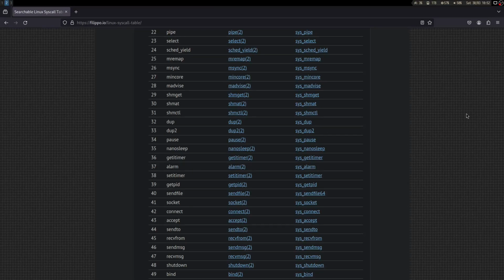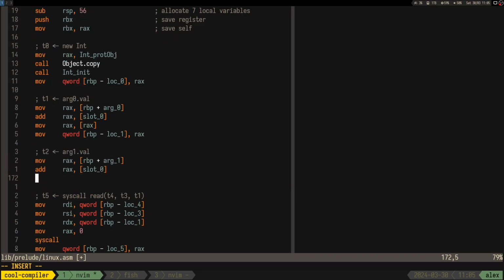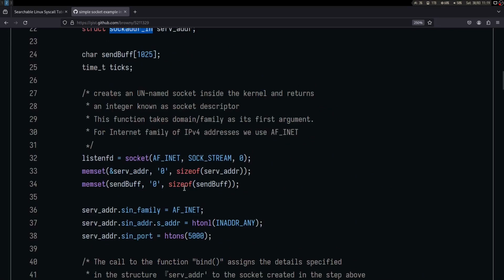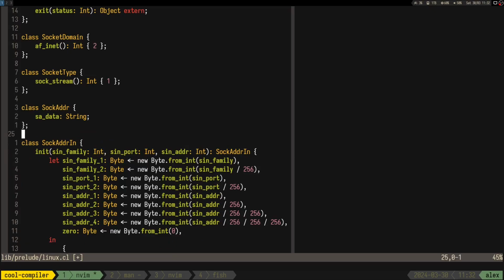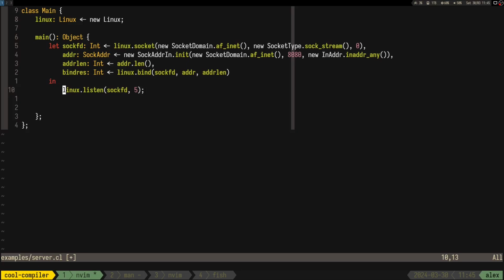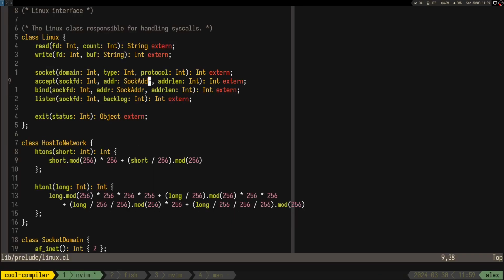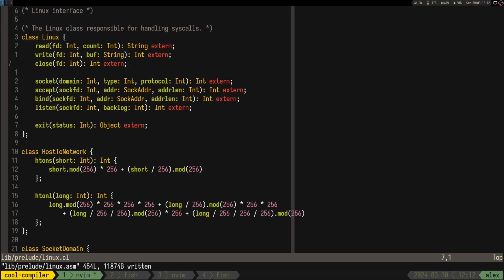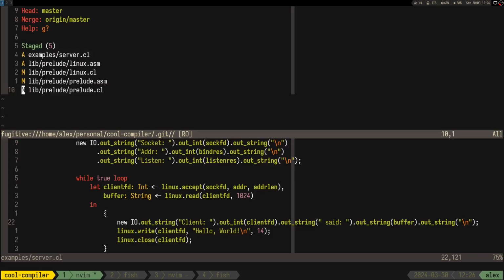Socket Server in our programming language | Coding Day 66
Implementing Socket syscalls in COOL programming language